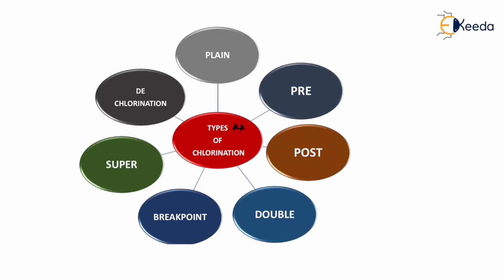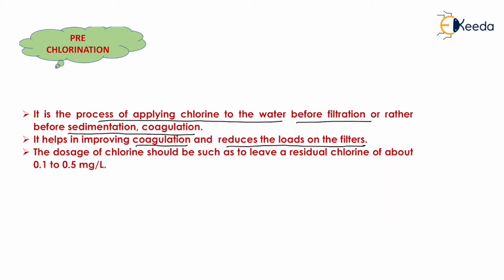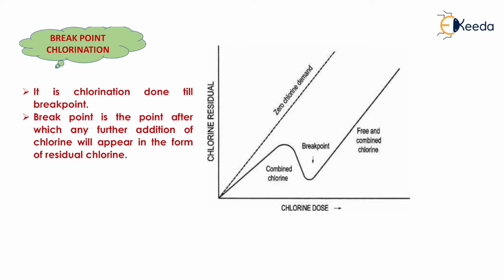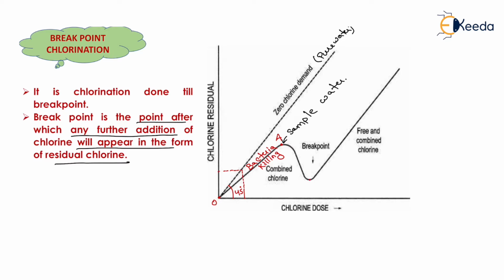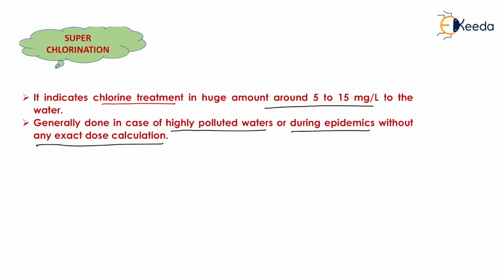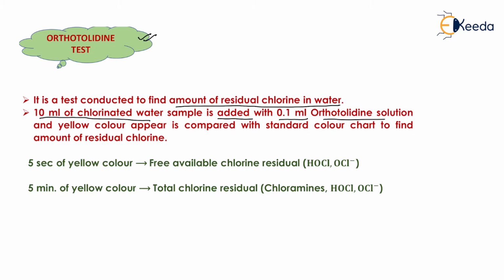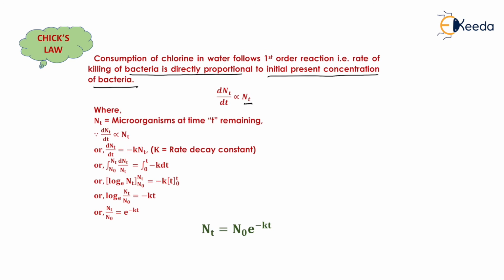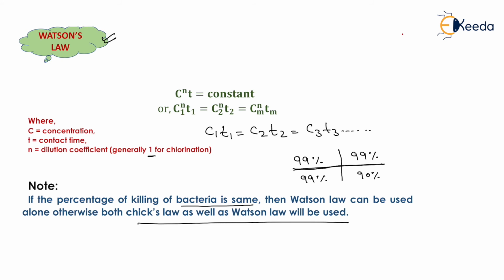Types of Chlorination, Chick's Law, Watson's Law | Water Treatment or Water Purification | GATE CE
Subject - GATE Environmental Engineering

Video Name - Types of Chlorination, Chick's Law, Watson's Law

Chapter - Water Treatment or Water Purification

Watch the video lecture on Topic Types of Chlorination, Chick's Law, Watson's Law of Subject GATE Environmental Engineering by Professor Prof. Mukesh Rai. Watch the Complete lecture on Engineering Academics with Ekeeda.

Happy Learning.